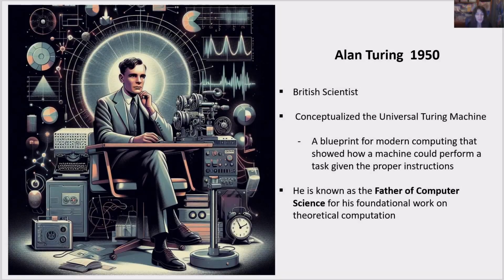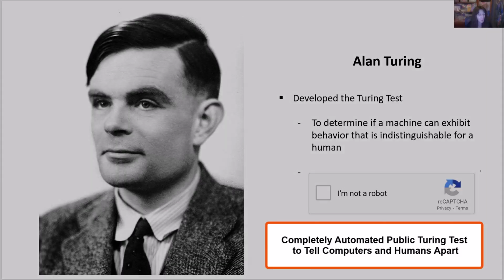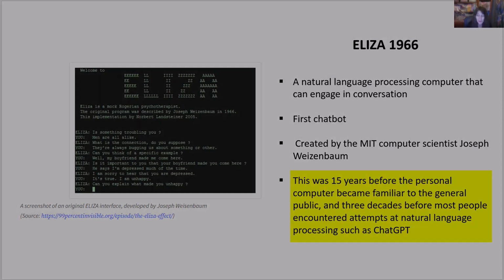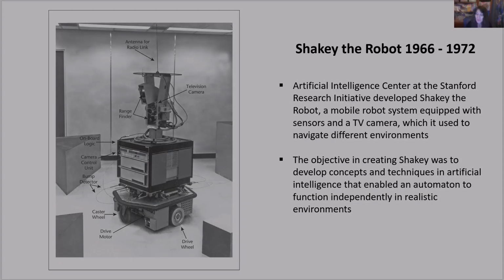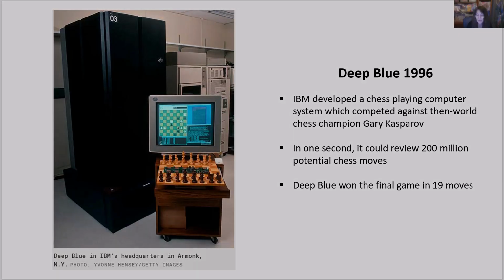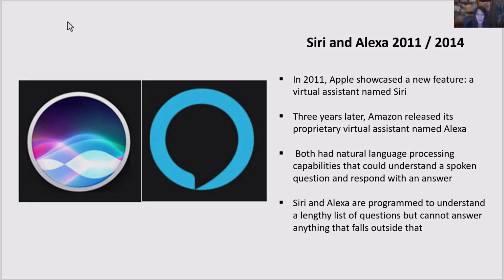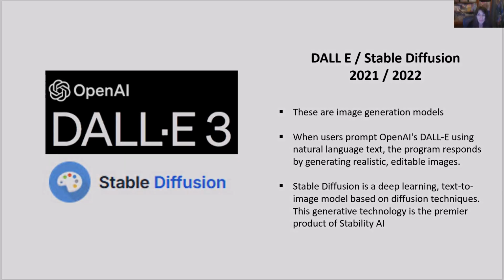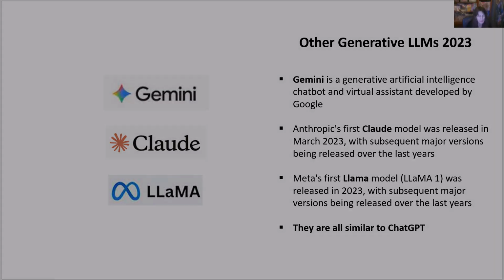Timeline of AI